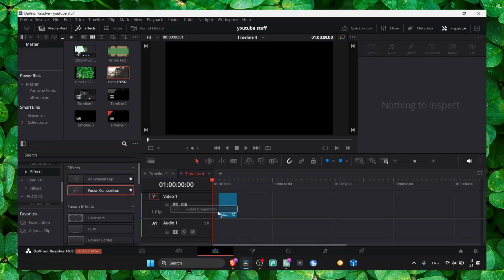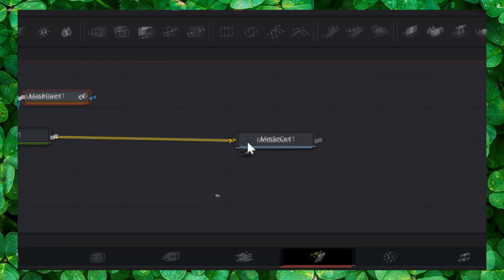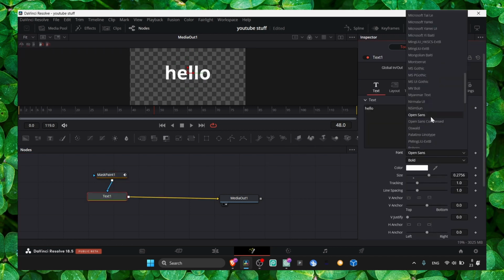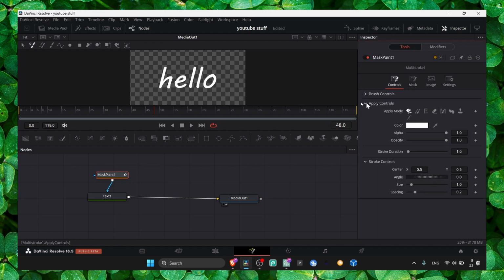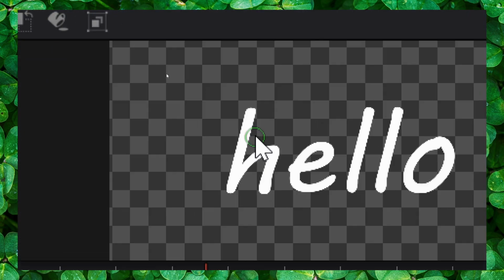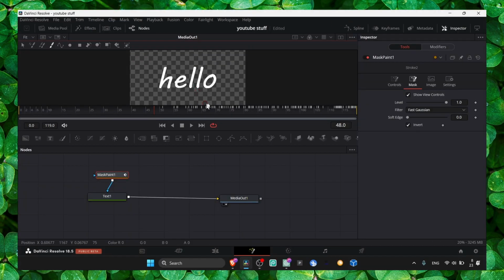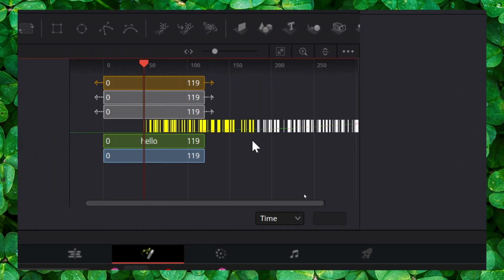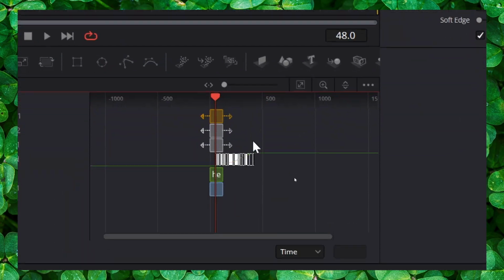Handwritten Text Effect In Davinci Resolve 18 - Tutorial For Complete Beginners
In this video, I'll guide you through the process of creating a Handwritten Text Effect in Davinci Resolve 18, even if you're a complete beginner. This step-by-step tutorial will show you exactly what you need to do. Make sure to follow along with me to avoid missing any steps.